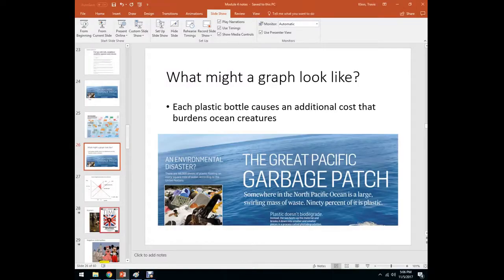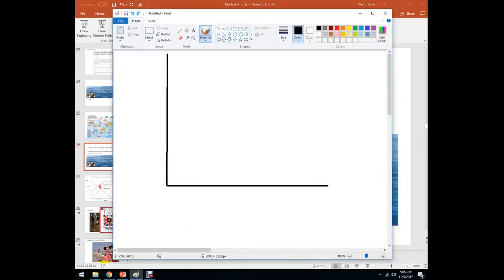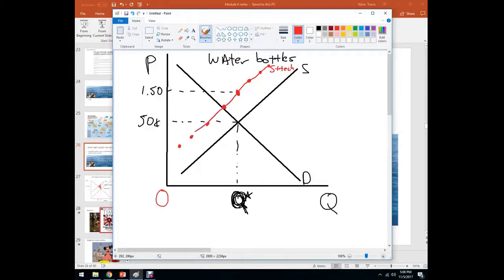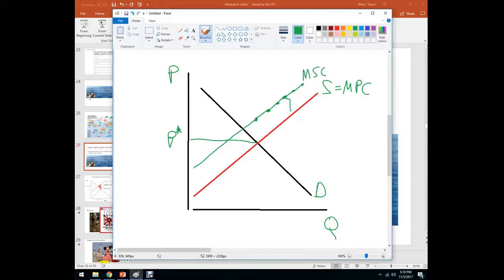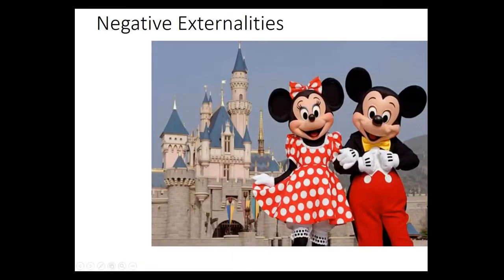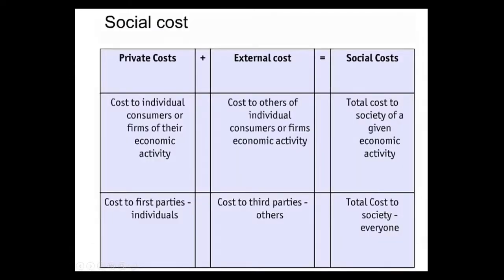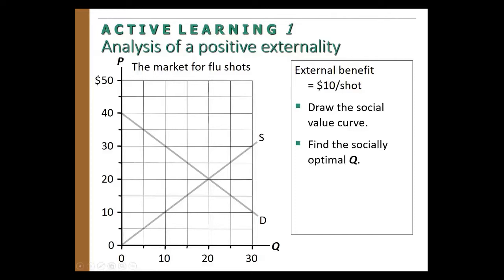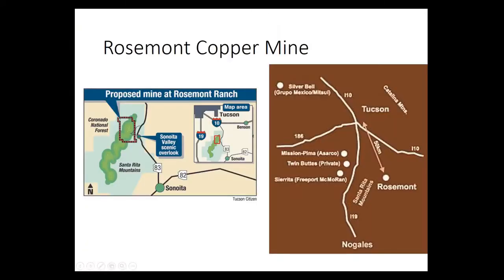Externality Graphs and solutions to externality problems